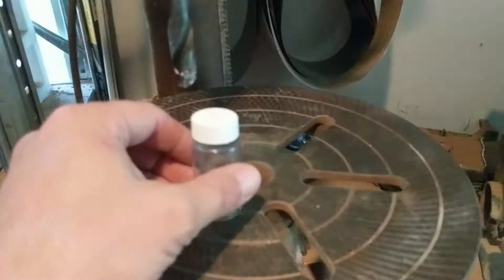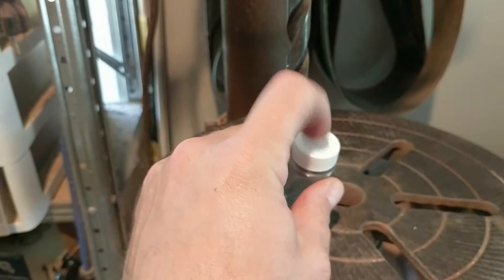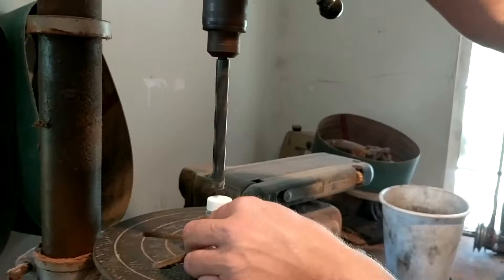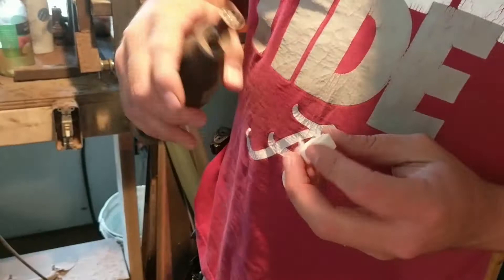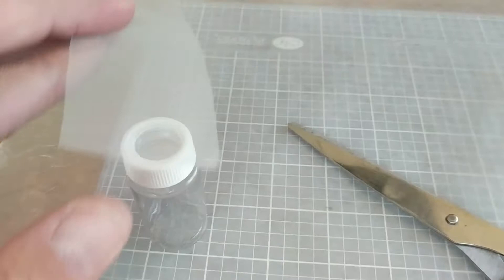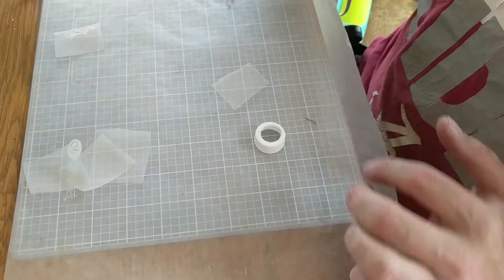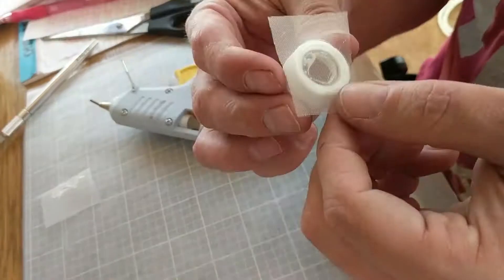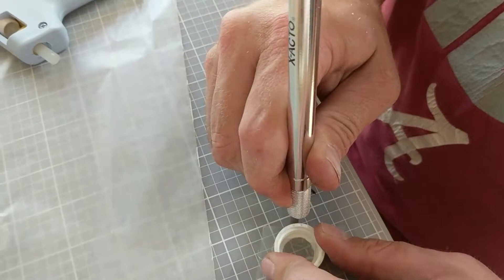Making Screened Vials For Bed Bugs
Just a quick video to show you how I make the screened vials that we use for our bed bug training aids.

Check out our Facebook page for available scent detection K9s for sale.